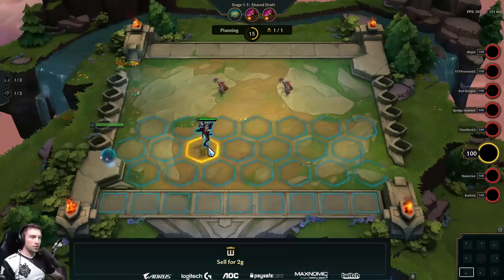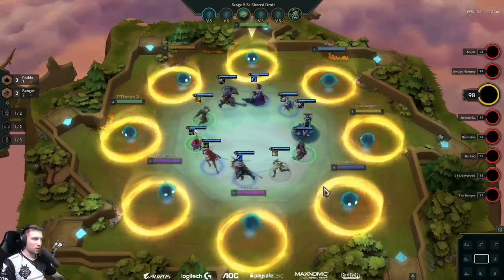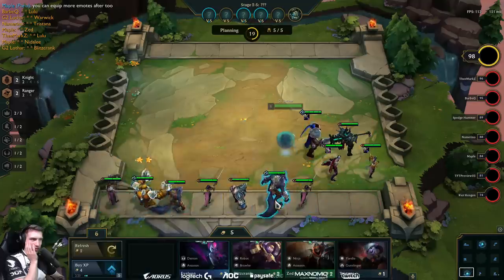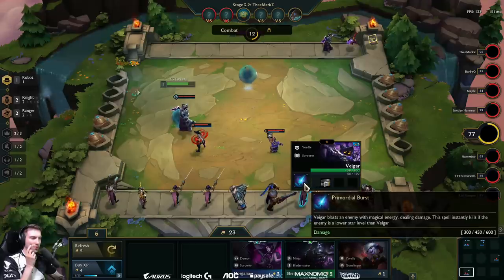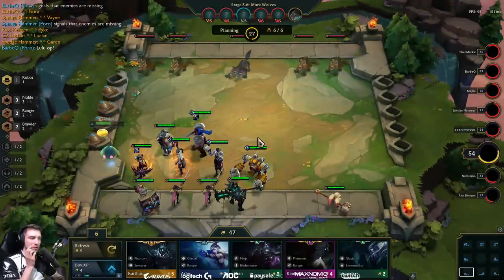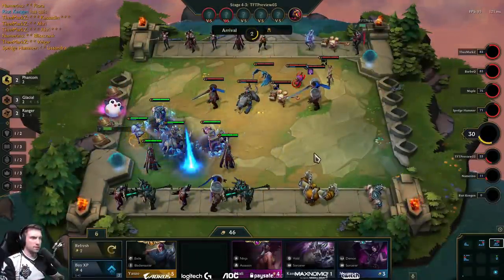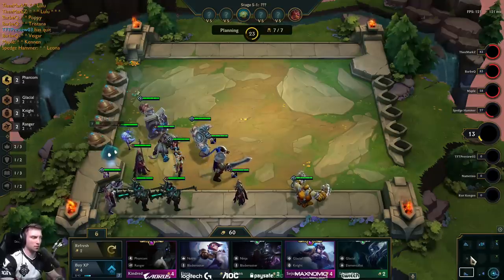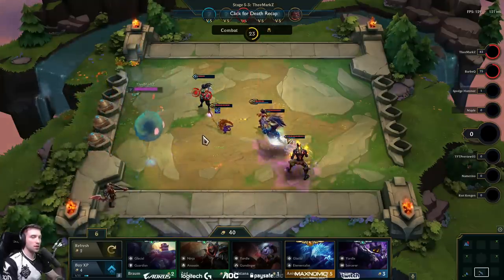TEAMFIGHT TACTICS GAMEPLAY! [FIRST VIDEO]